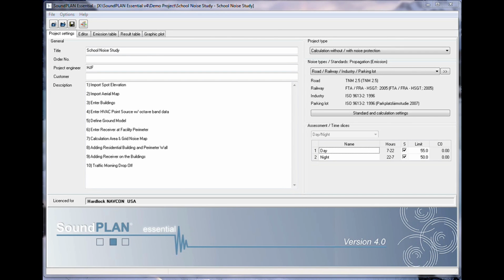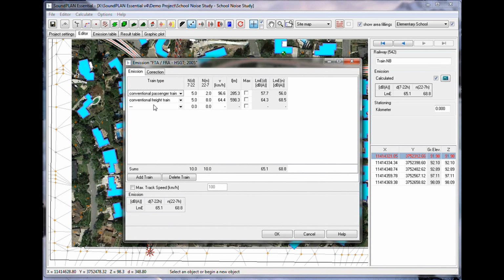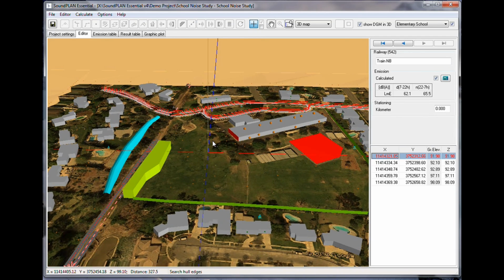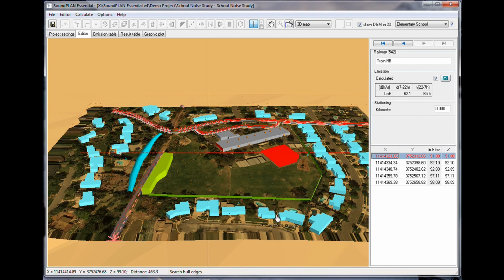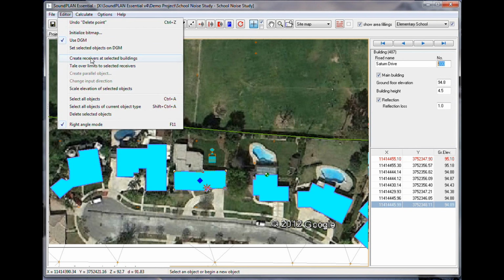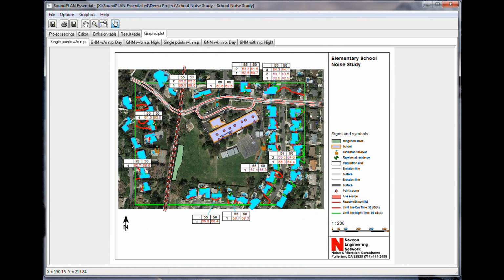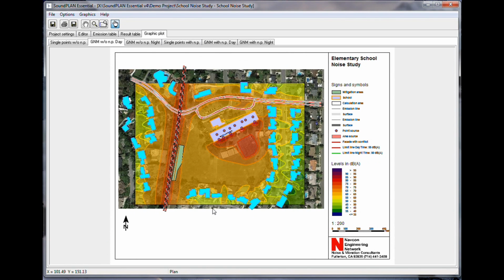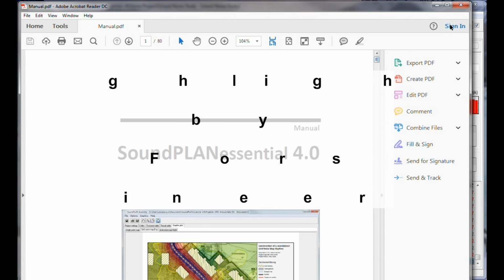SoundPLAN essential v4 - Highlights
Introduction Video SoundPLAN essential v4 - Highlights,

1. 0:20 New Rail Noise Standards (Schall 03- 2012 / FRA / FTA )
2. Editor
        1:40 Rail Input FTA/FRA - Emission Calculation - Train Input
        11:30 Source input frequency range extended down to 1 Hz.
         1/3 Octave Band Range: 1 Hz to 20 kHz
        04:00 3D View of bitmap with DGM loaded
        04:30 Ctrl+O Object type hotkey
        05:40 Text Rotation Ctrl + left mouse
        06:00 Select current Object Shift + right mouse
        Add selection with Shift + Ctrl + right mouse  or left mouse select
       07:00 Add receiver to building
      07:40 Setting Facade Length for automatic placement of receivers
3. Graphic
     08:40  Feet – scale bar presentation
     Grid Output on Bitmap – Transparent /Shade
     Bitmap to Grey
     Contour lines draw sequence than contours – Output sequence
4.  12:20 SoundPLANessential v4 Manual

Created by Hans Forschner,
Navcon Engineering Network